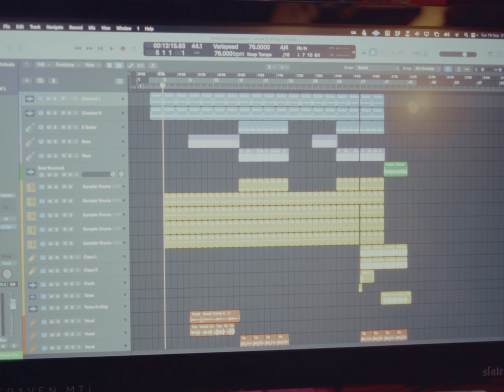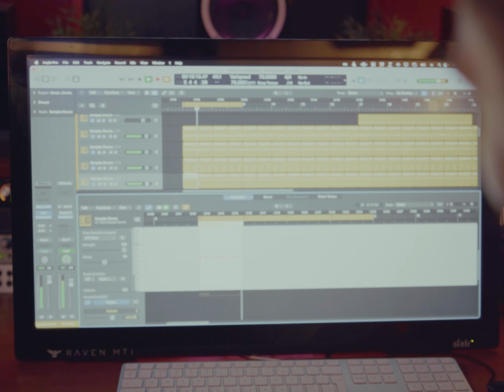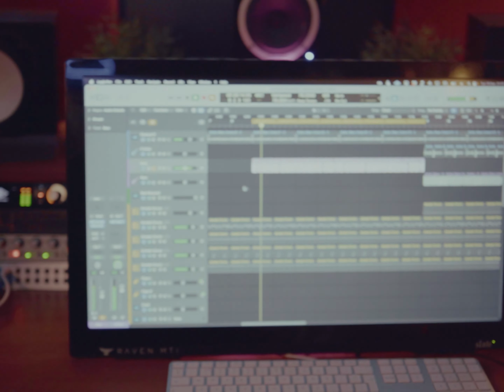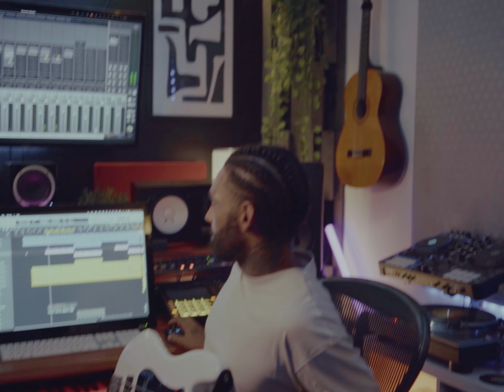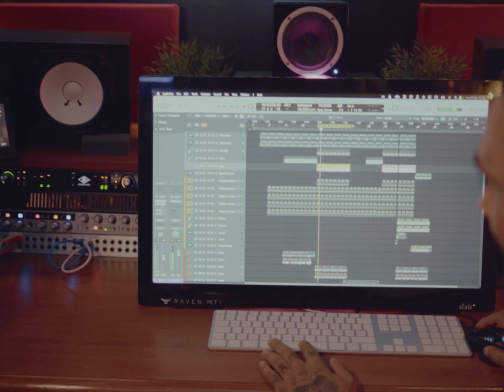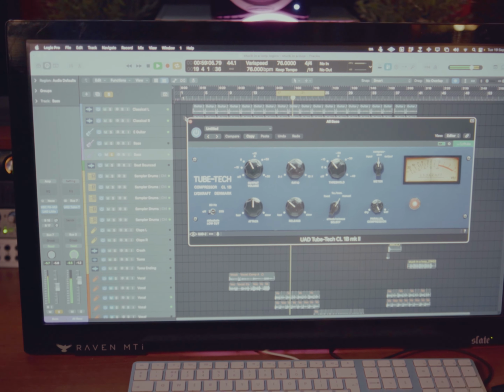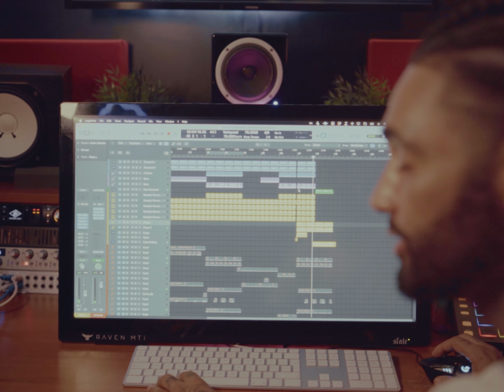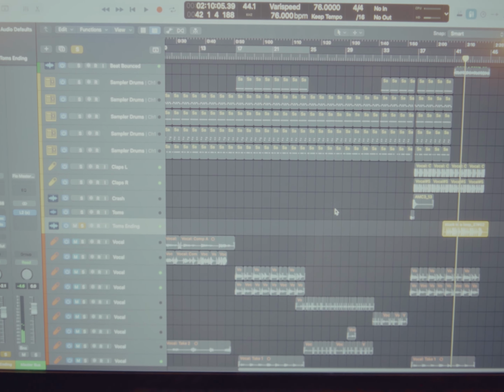stuck in a loop: behind the beat with 'flo the producer'